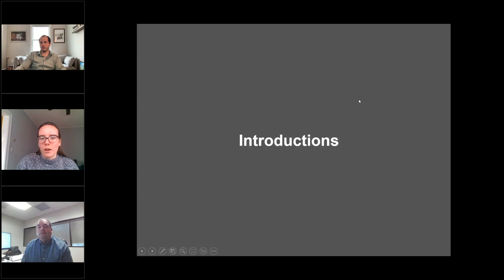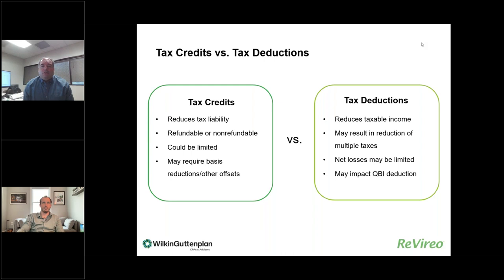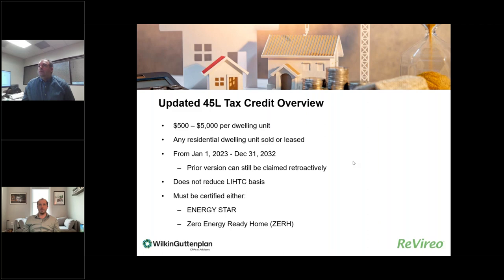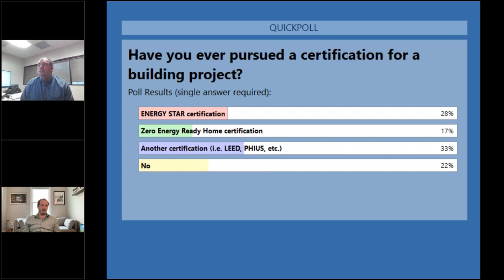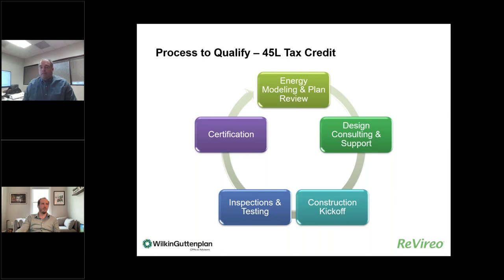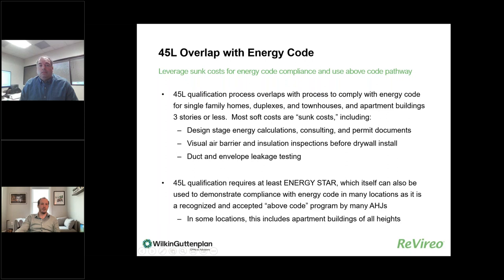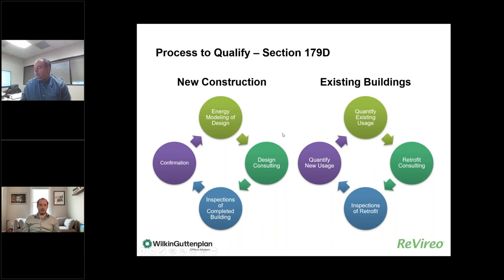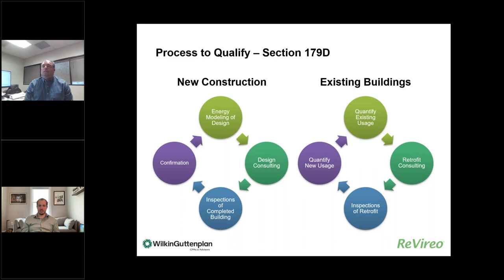Inflation Reduction Act of 2022 Section 45L and 179D